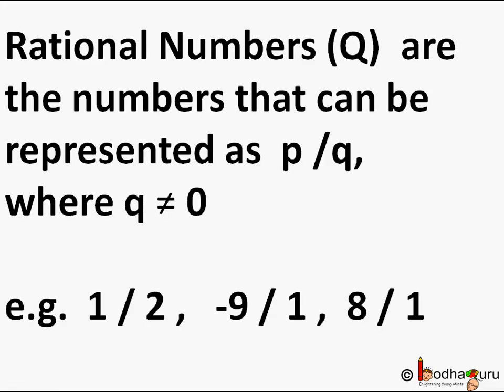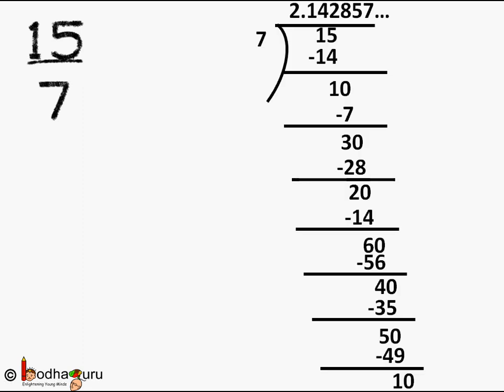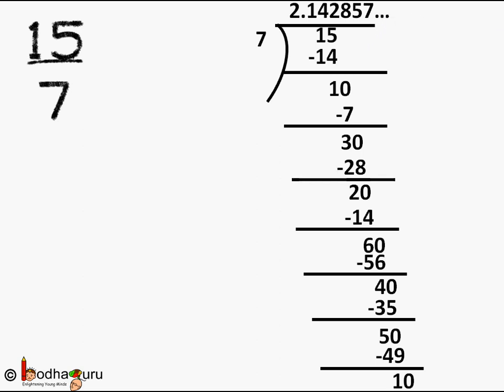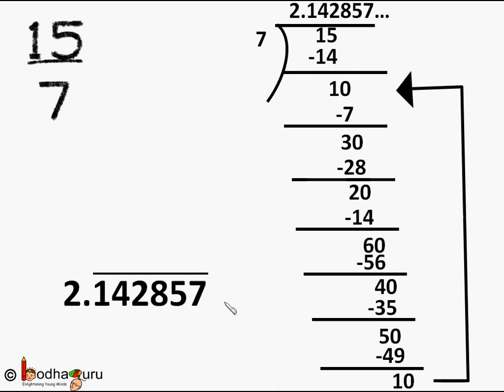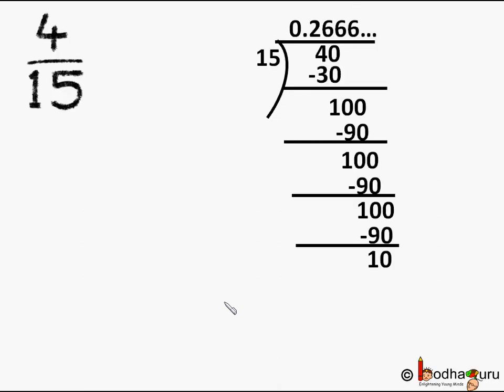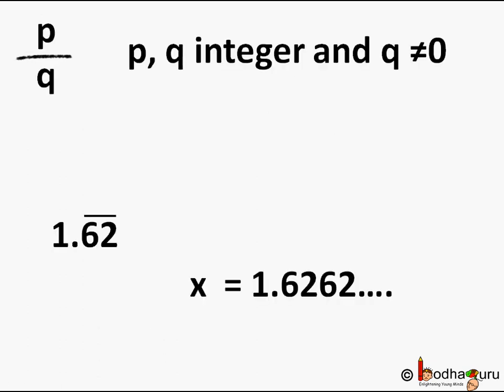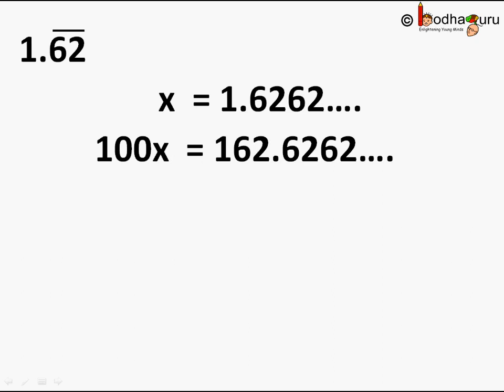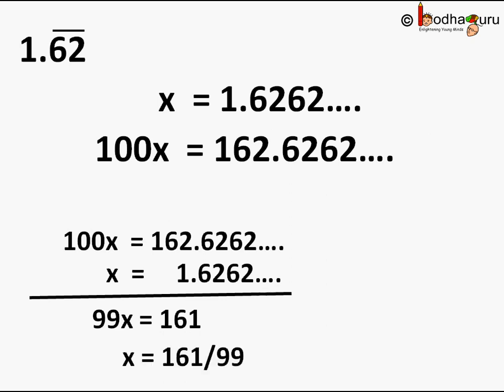Maths - Non terminating recurring decimals - Real numbers - Part 3 - English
This Maths video explains what are Non terminating recurring decimals. This video is meant for students studying in class 9 and 10 in CBSE/NCERT and other state boards.
Team BodhaGuru